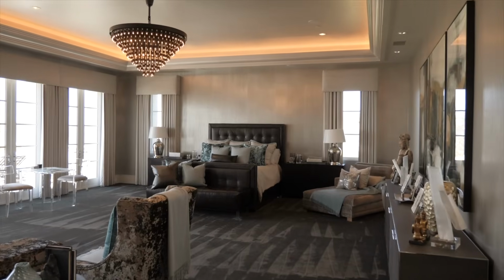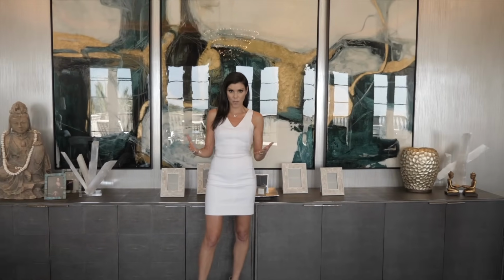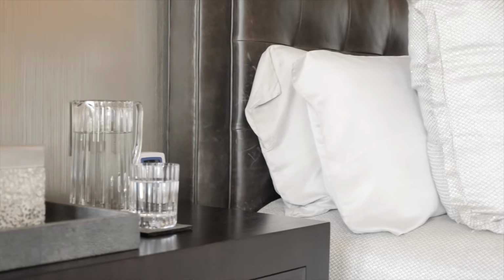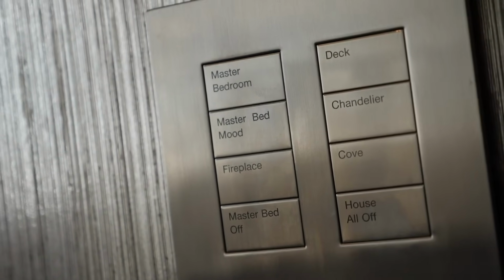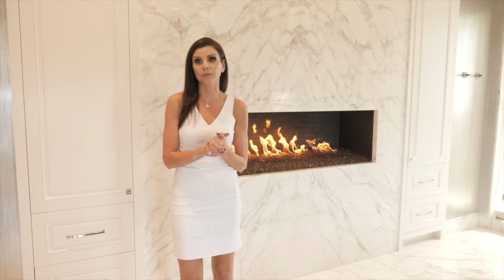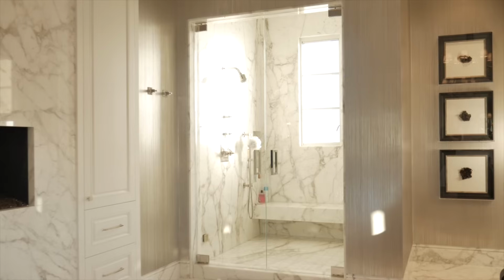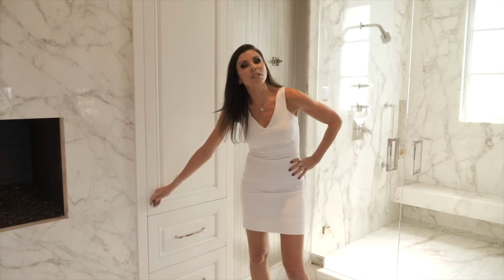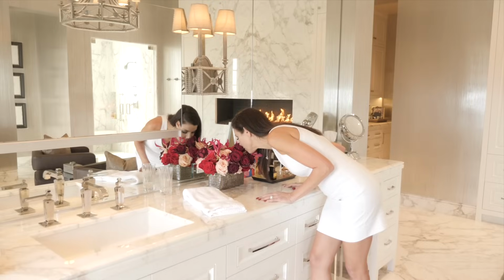The Master Bedroom & Bathroom | Dubrow House Tour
Welcome to where the MAGIC happens!

Designing this area of the house was especially important to me because it’s where we spend a lot of our time! And in our last house Terry wasn’t in love with the master, so I really wanted to make sure he loved this room as much as the others!

What did you guys think???

Xx
Heather